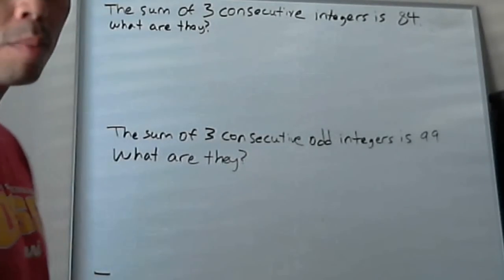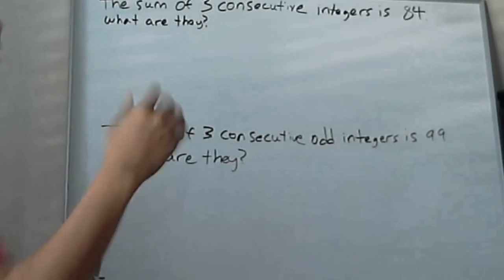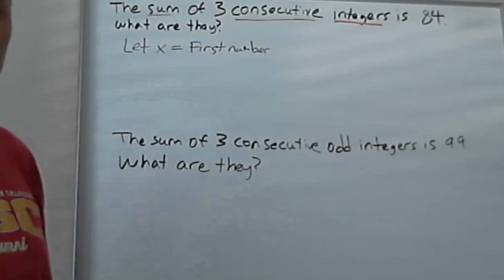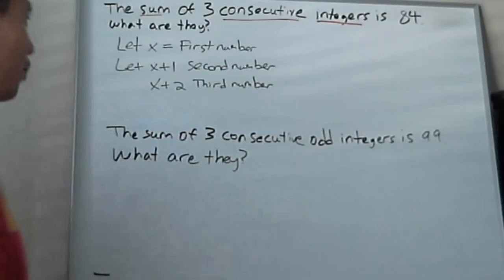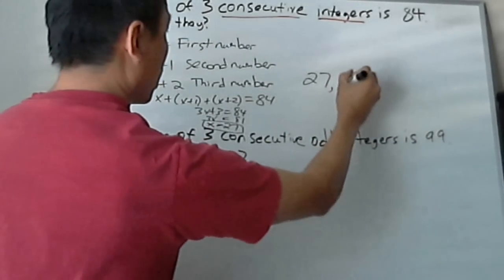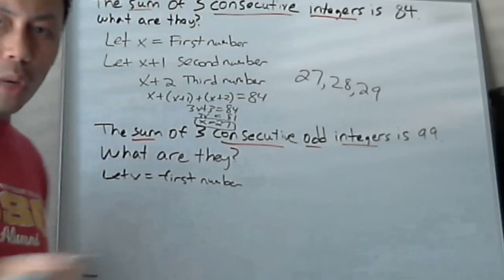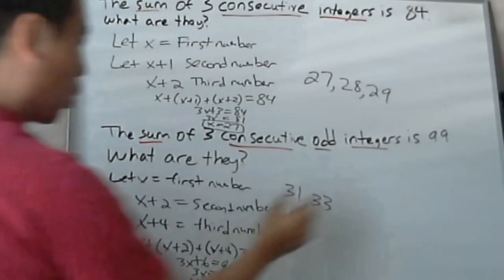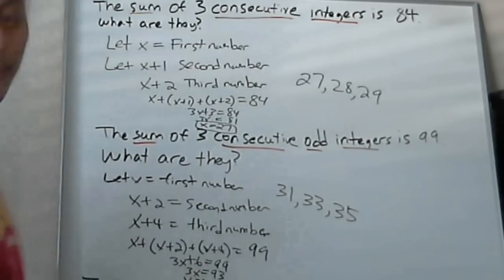The Sum Of 3 Consecutive Integers - Pre-Algebra / Algebra 1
Learning word problems. The Sum of 3 Consecutive Integers. The Sum of 3 Consecutive Odd or Even Integers.